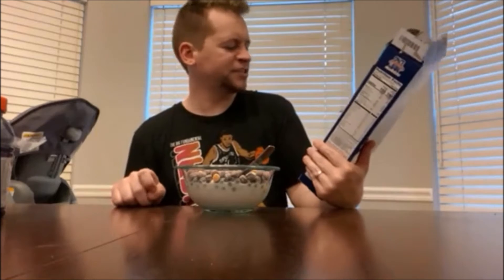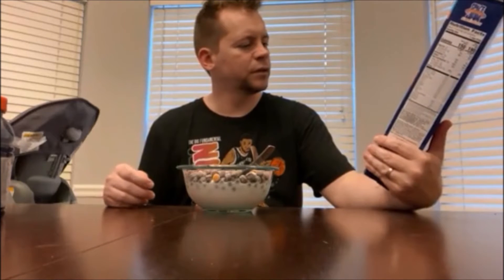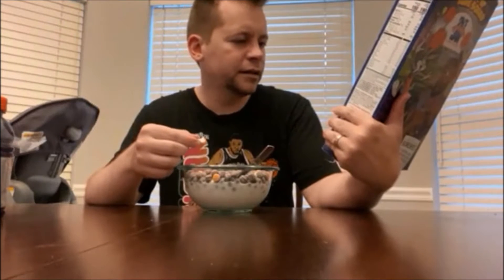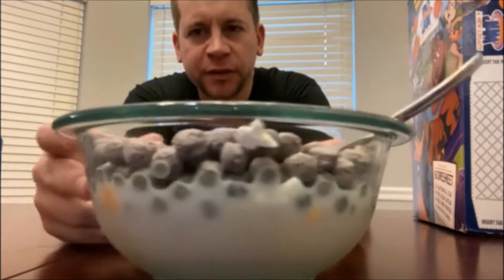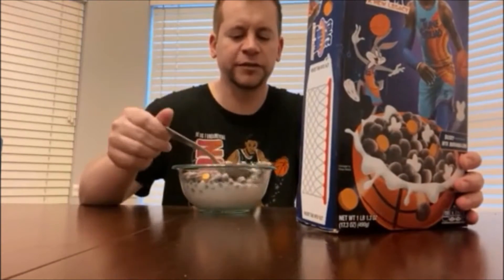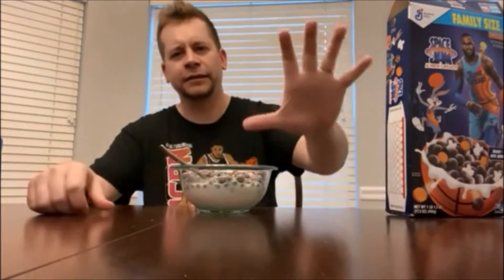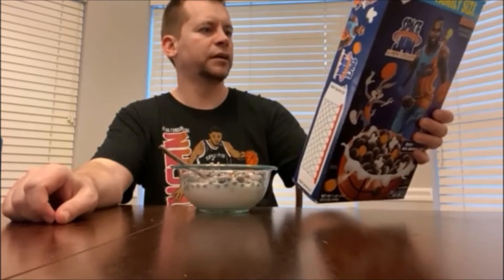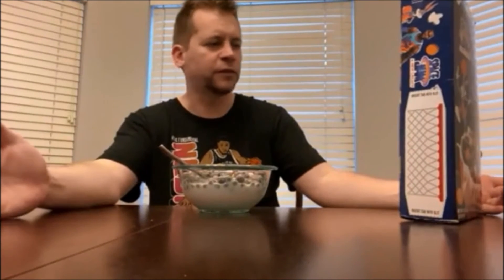Jackson Reviews Space Jam Cereal